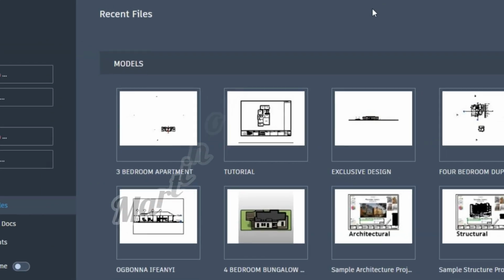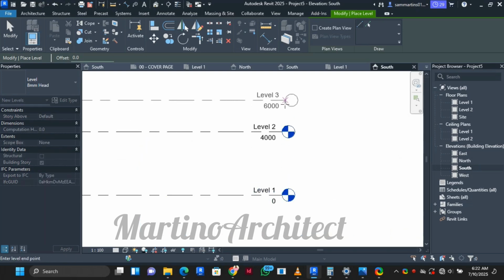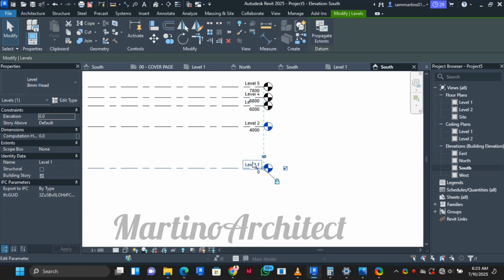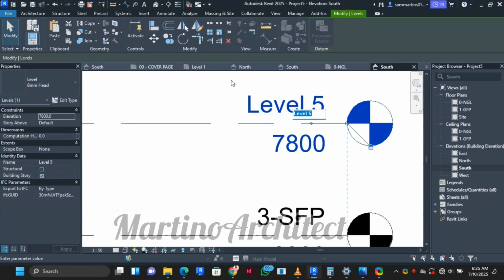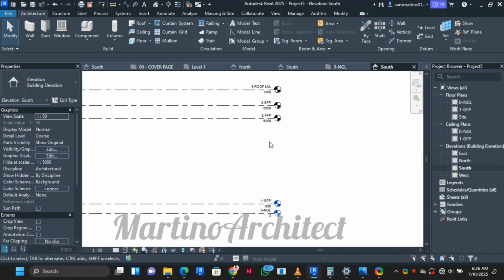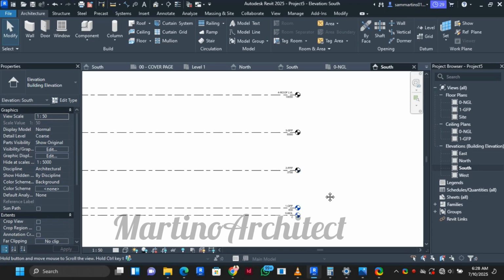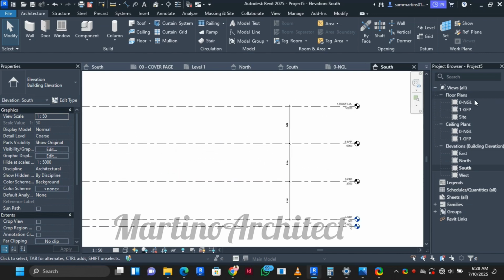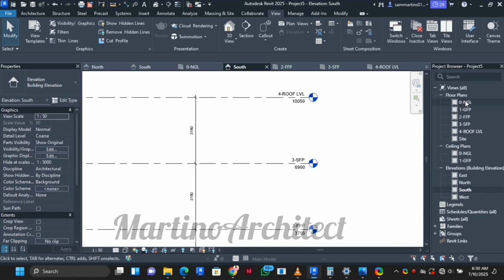HOW TO SET UP LEVELS IN REVIT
In this Revit tutorial, you’ll learn how to properly set up levels—the foundation for any accurate 3D model or construction documentation. Levels define floor heights, story lines, and key vertical references in your project. Whether you're starting a new project or organizing an existing one, setting up levels correctly is essential for a clean and coordinated model.